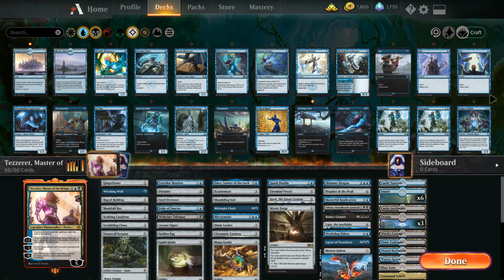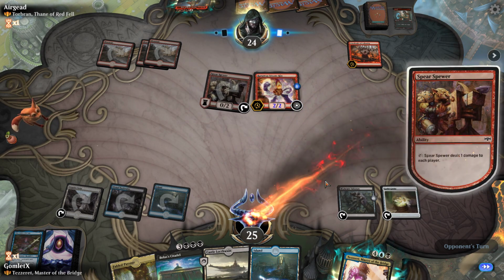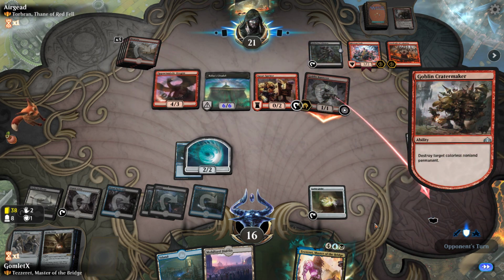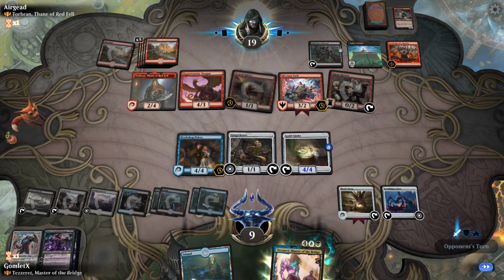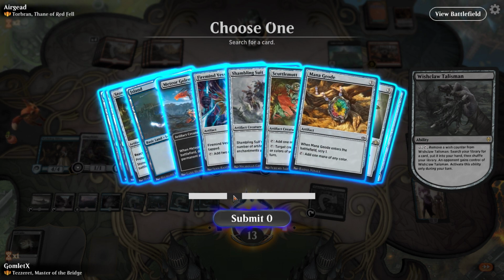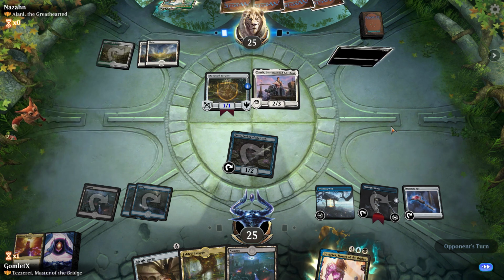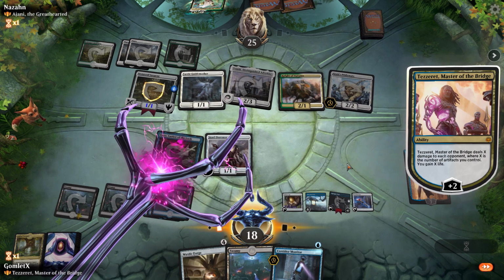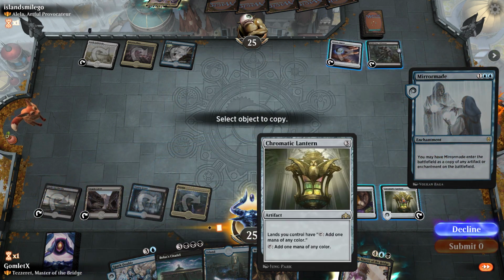Magic Arena - Tezzeret Master of the Bridge Brawl!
Some more Brawl Gameplay, this time showing off my Tezzeret, Master of the Bridge deck. List Below

Commander
1 Tezzeret, Master of the Bridge (WAR) 275

Deck
1 Scalding Cauldron (ELD) 229
1 Castle Vantress (ELD) 242
3 Swamp (WAR) 258
1 Witching Well (ELD) 74
1 Corridor Monitor (ELD) 41
1 Folio of Fancies (ELD) 46
1 Midnight Clock (ELD) 54
1 Emry, Lurker of the Loch (ELD) 43
1 Liliana, Dreadhorde General (WAR) 97
1 Mirrormade (ELD) 55
1 Masterful Replication (M20) 65
1 Spark Double (WAR) 68
1 Workshop Elders (ELD) 318
1 Shimmer Dragon (ELD) 317
1 Wishclaw Talisman (ELD) 110
1 Dimir Locket (GRN) 234
1 Bag of Holding (M20) 222
1 Manifold Key (M20) 230
1 Scrabbling Claws (RNA) 238
1 Arcane Signet (ELD) 331
1 Golden Egg (ELD) 220
1 Guild Globe (WAR) 239
1 Prismite (M20) 235
1 Agent of Treachery (M20) 43
1 Bolas's Citadel (WAR) 79
1 Steel Overseer (M20) 239
1 Chromatic Lantern (GRN) 233
1 Mana Geode (WAR) 241
1 Scuttlemutt (M20) 238
1 Shambling Suit (ELD) 230
1 Firemind Vessel (WAR) 237
1 Karn, the Great Creator (WAR) 1
1 Mystic Forge (M20) 233
1 Ugin, the Ineffable (WAR) 2
1 Prophet of the Peak (ELD) 227
1 Meteor Golem (M20) 232
6 Island (WAR) 254
1 Stonecoil Serpent (ELD) 235
1 Castle Locthwain (ELD) 241
1 Witch's Cottage (ELD) 249
1 Watery Grave (GRN) 259
1 Dismal Backwater (M20) 245
1 Dimir Guildgate (GRN) 245
1 Blast Zone (WAR) 244
1 Command Tower (ELD) 333
1 Cryptic Caves (M20) 244
1 Emergence Zone (WAR) 245
1 Fabled Passage (ELD) 244
1 Karn's Bastion (WAR) 248
1 Interplanar Beacon (WAR) 247
1 Mobilized District (WAR) 249
1 Gingerbrute (ELD) 219